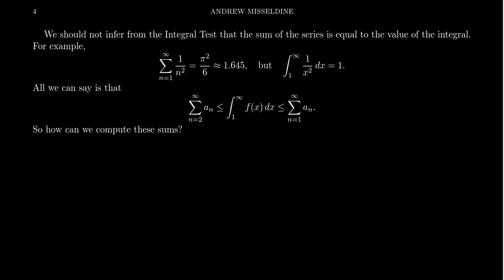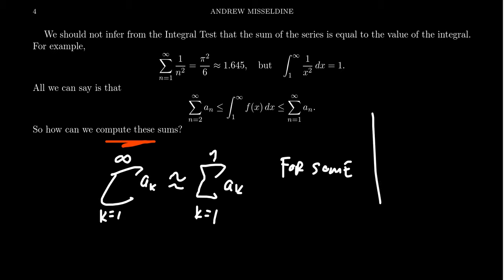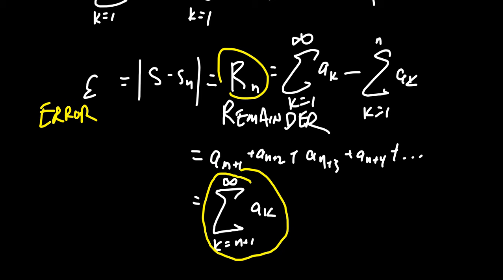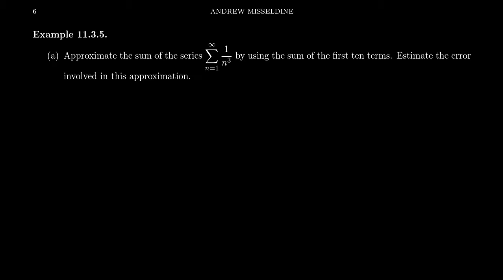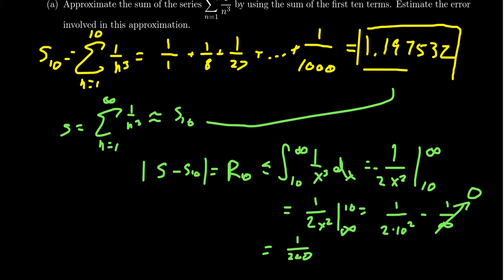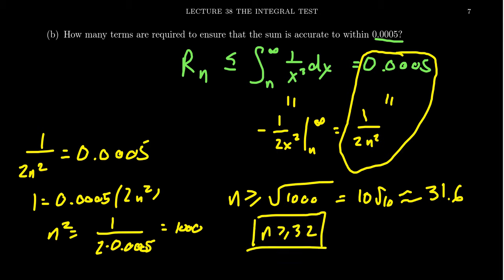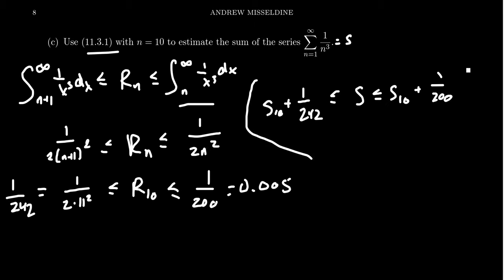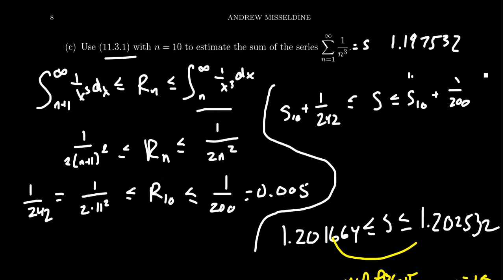The Integral Test, Estimation, and Remainders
In this video, we discuss how one can estimate the sum of a convergent series using the Integral Test.

This is lecture 38 (part 3/3) of the lecture series offered by Dr. Andrew Misseldine for the course Math 1220 - Calculus II at Southern Utah University. A transcript of this lecture can be found at Dr. Misseldine's website or through his Google Drive